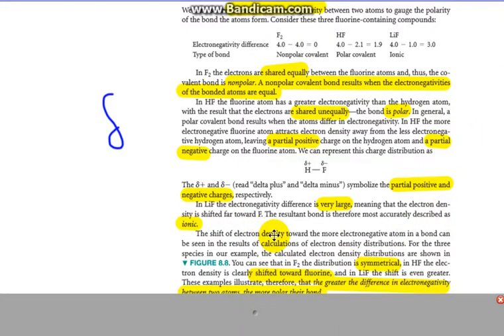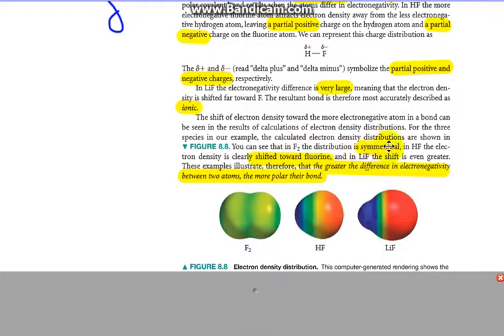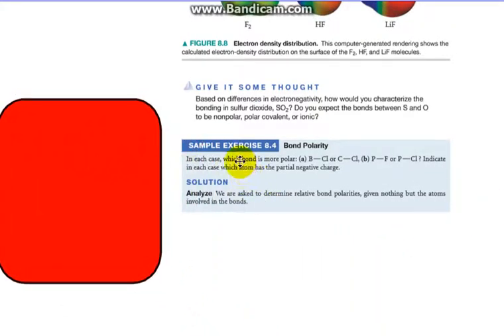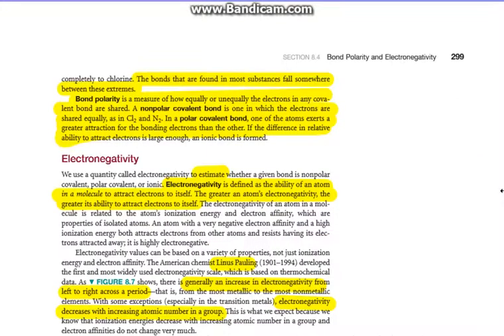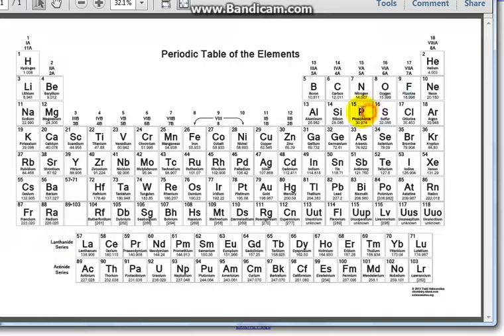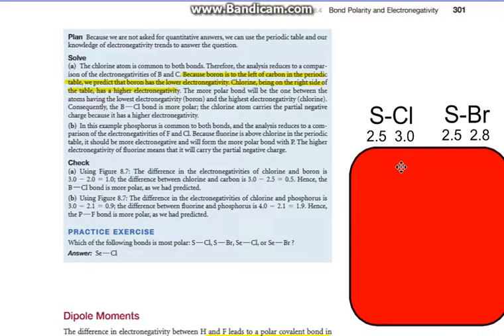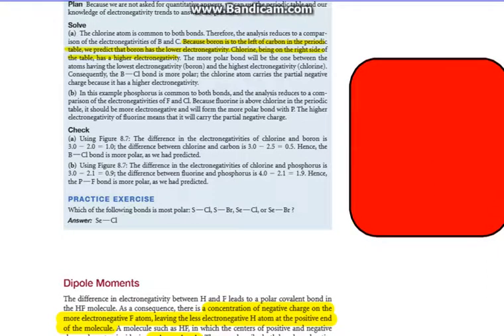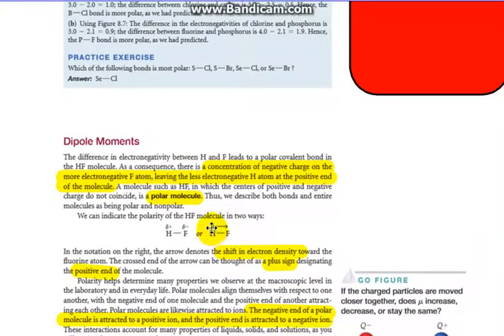8 4 Bond Polarity and Electronegativity PII